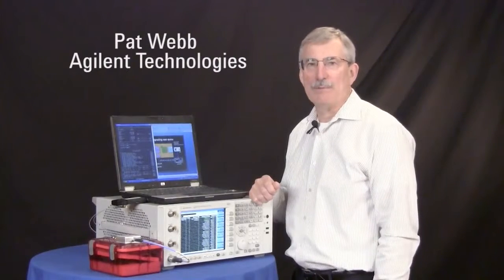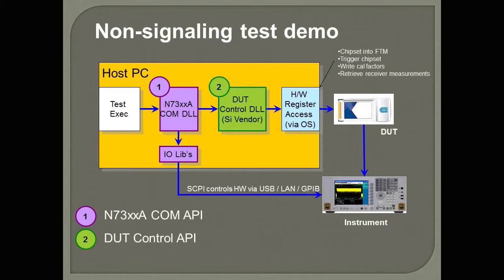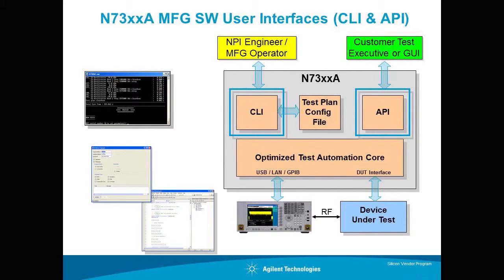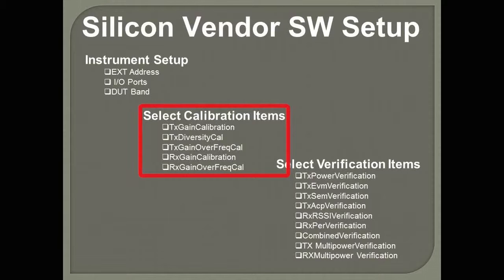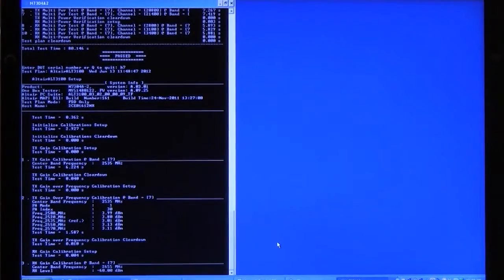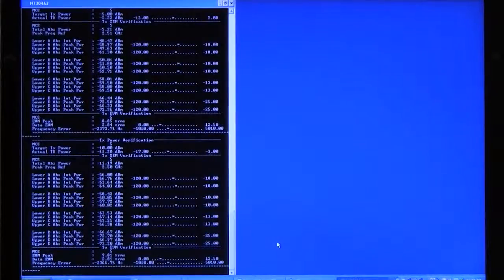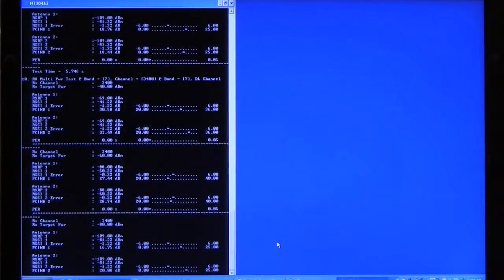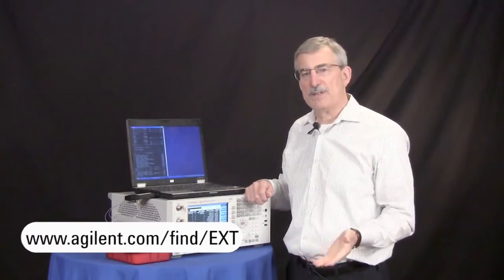LTE Non-Signaling Test | E6607A, E6607B EXT and N7312 Software | Keysight Technologies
Calibration and verification of an LTE band 7 Altair dongle using Keysight's E6607A EXT wireless communications test set and N7312 Silicon Vendor Software.